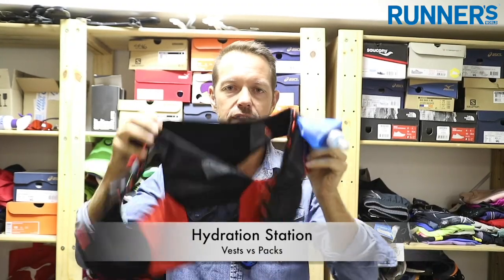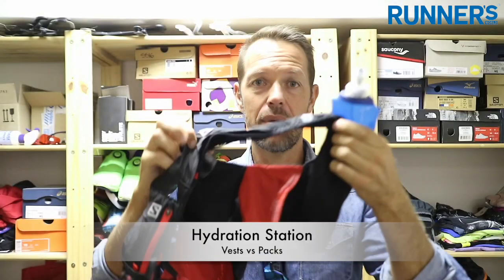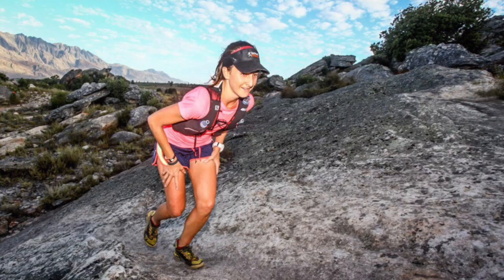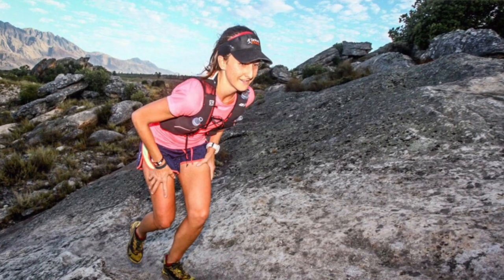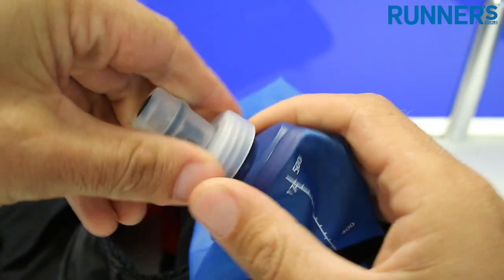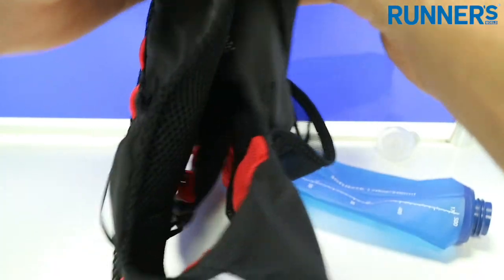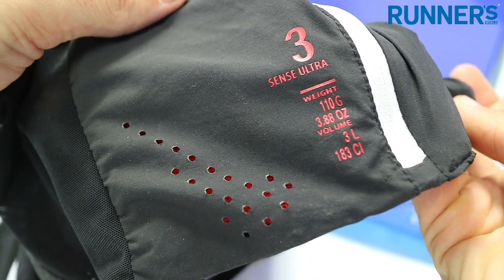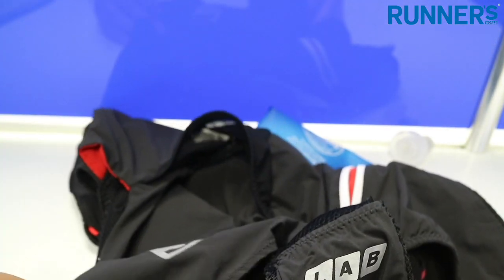GEAR: Hydration Packs vs Vests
Hydration on the trail is getting more comfortable and more efficient, Ryan Scott demonstrates the lightweight vest packs.